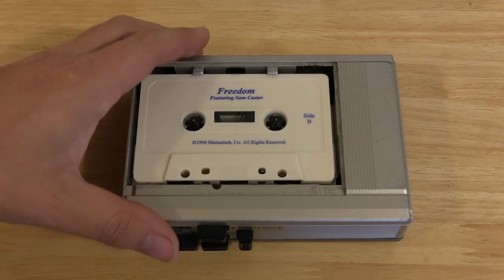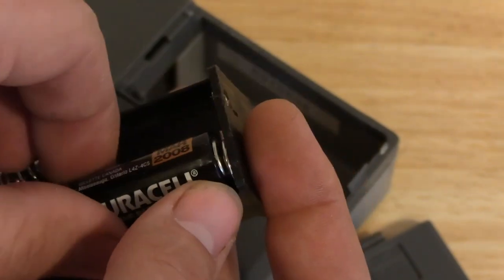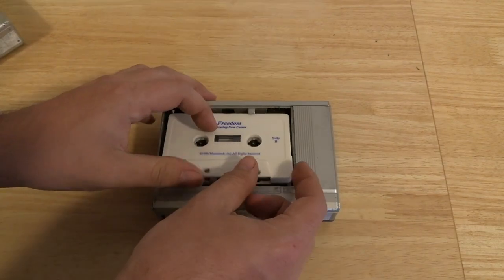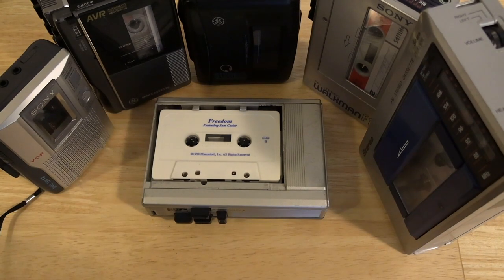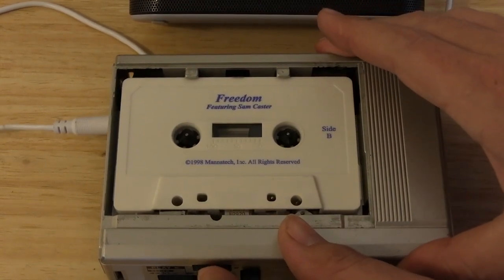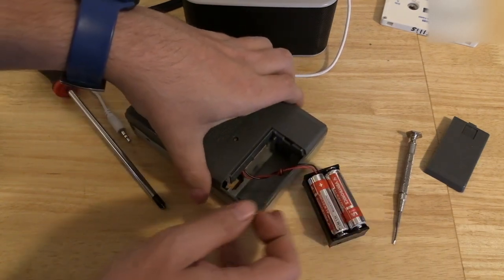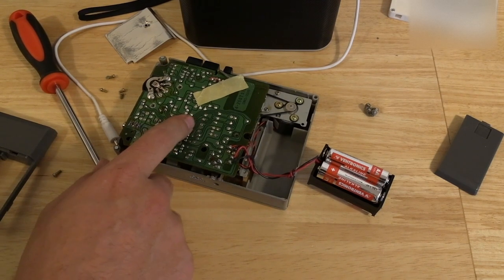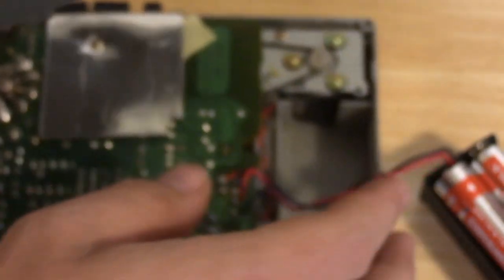Attempting to fix the "Sad-yo" - Sanyo M-G8 Walkman Tape Deck\\ Shock Hazard Corner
Can the reverse funnel system save this tape deck? Tune in and watch for the gripping conclusion! Only on SBB Channel 11!
New camera and mic who dis?

Introduction - 0:00
Inspection - 0:43
First Test - 2:33
Disassembly and Reassembly - 4:09
Final Test - 7:04
Conclusion - 7:40